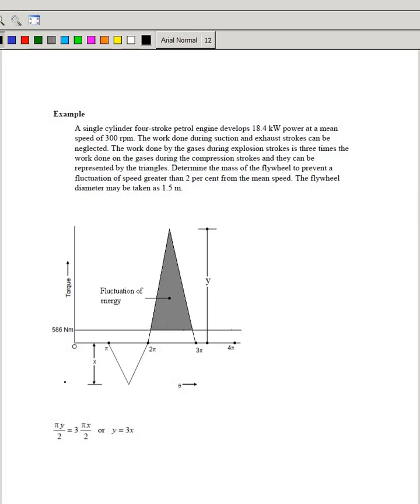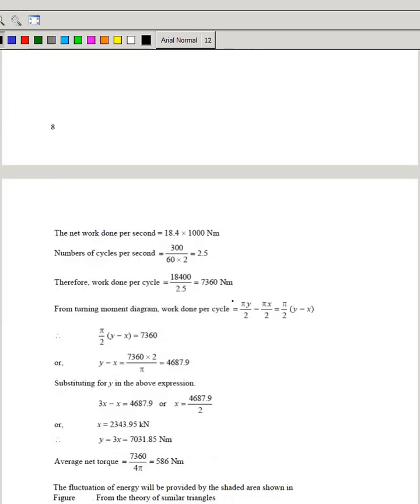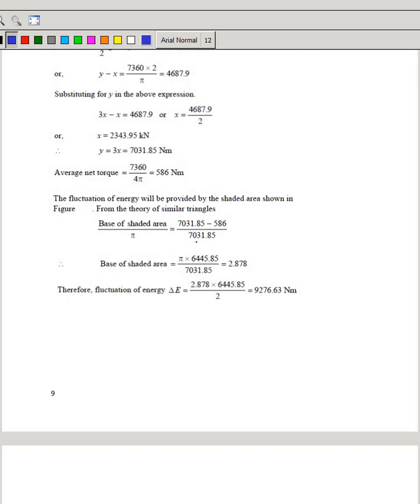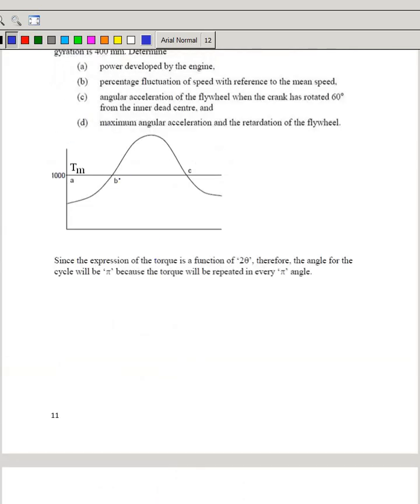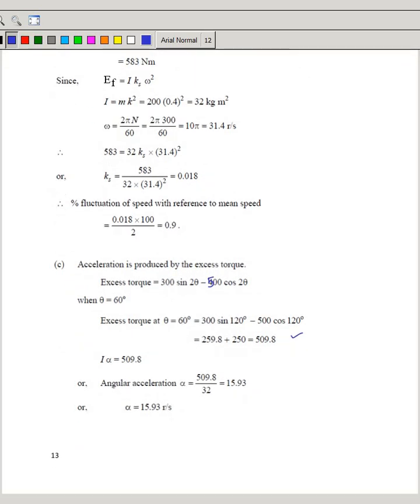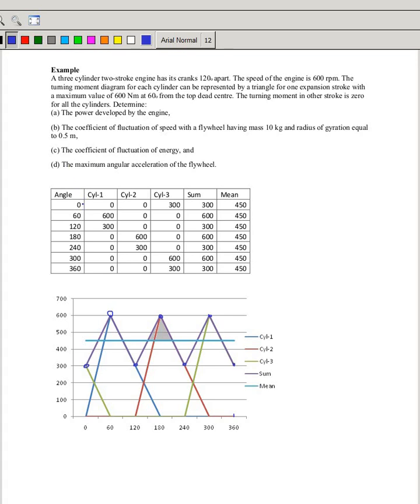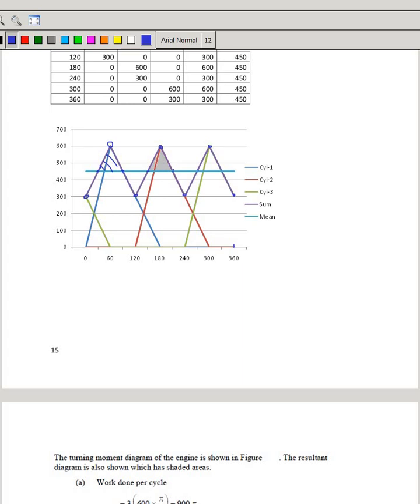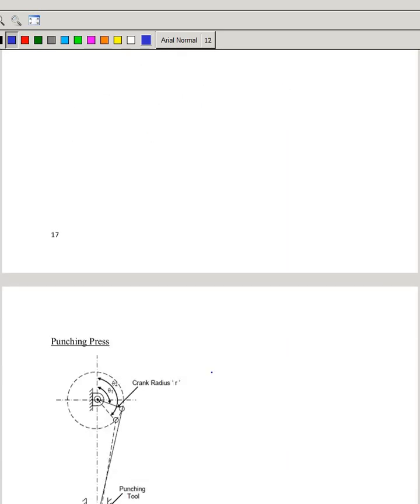Flywheel - part 2